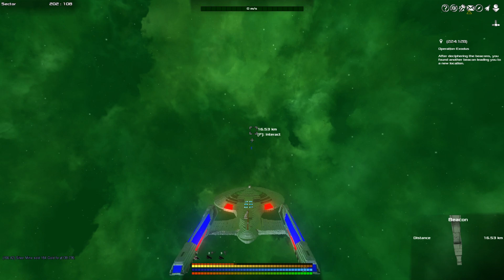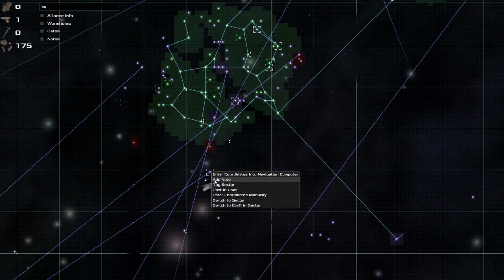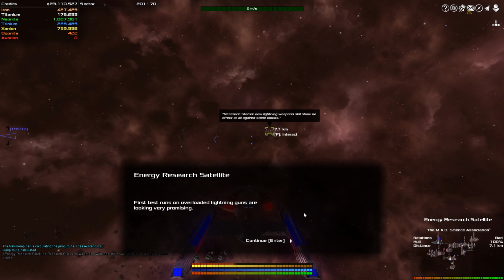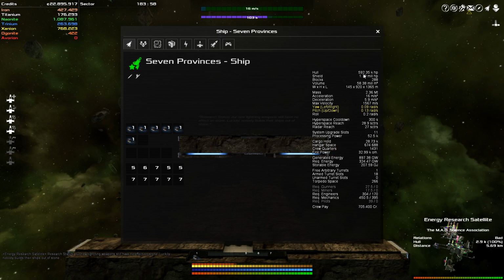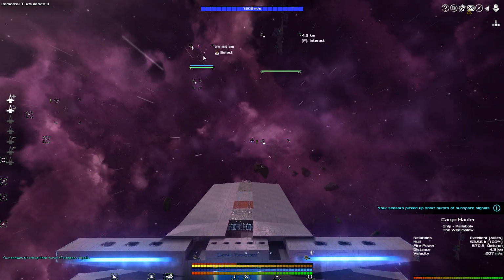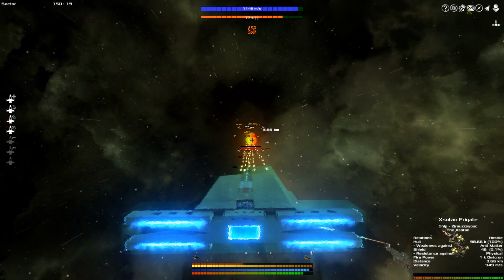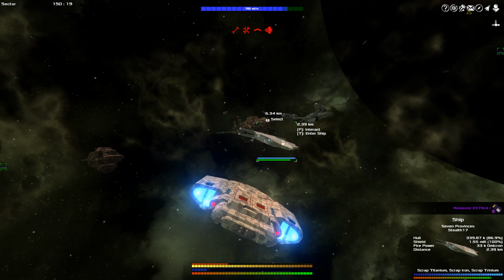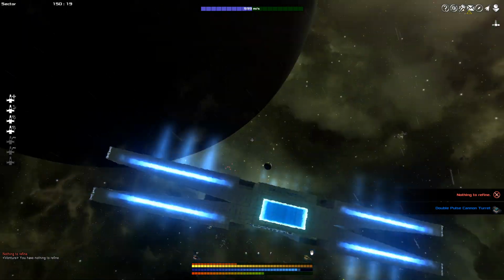Avorion - #28 - The Last Legendary Upgrades [Calm Content]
The Avorion vids are by far the worst performing vids, earnings-wise.

With only a few legendary upgrades left to hunt down I'm very close to crossing the border. It's just going to requite a LOT of jumping around...

Colonel Brendryen
Colonel Metzger
Colonel Westover

Major Weber
Major Moleemann
Major Chung
Major Duck
Major Zeeshan
Major Duck
Major Grindley
Major Wenke
Major Adams
Major JFHeasy
Major Parle
Major Sinclair
Major DeLuce
Major Aura

Captain Pulliam
Captain Tam
Captain Morscher
Captain Iceman
Captain Martinez
Captain Ethanol87
Captain Dave
Captain Christensen
Captain Braugh
Captain Moore
Captain Felix
Captain Vikesh

Cheers,
Stealth